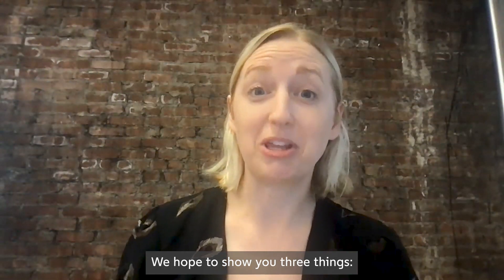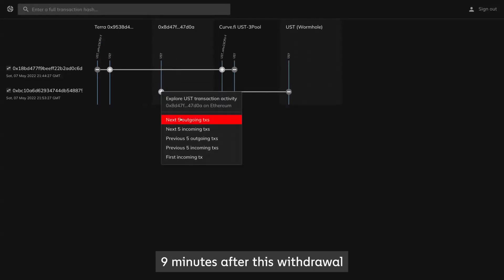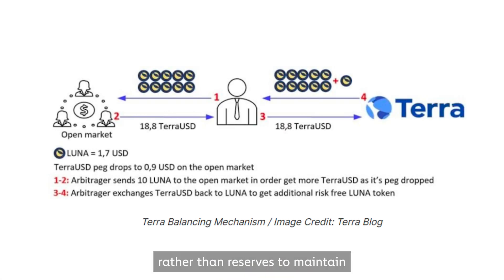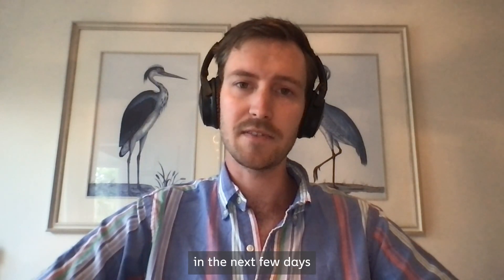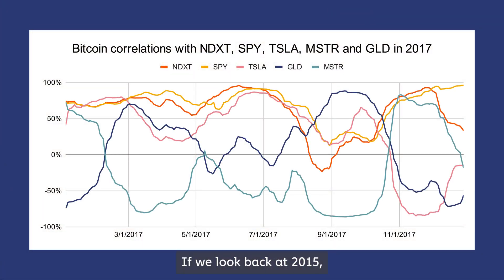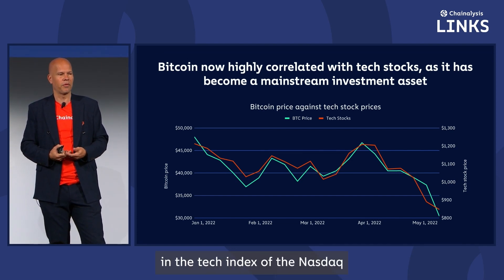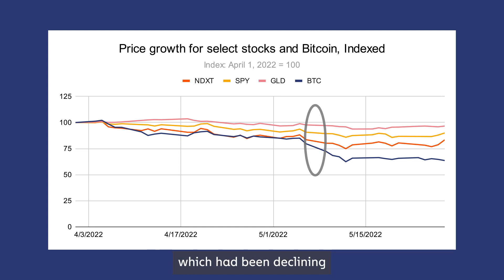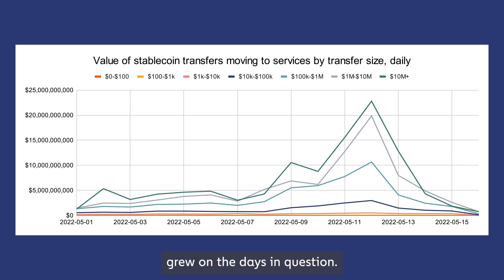UST's Collapse & the Industry Impact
In this video, we cover:
-What is an algorithmic stablecoin?
-The UST-LUNA collapse and why crypto prices are plummeting
-How the current bear market is a result of broader market pullbacks
-On-chain evidence shows exploit of the vulnerabilities implicit with algorithmic stablecoins
-The “bank run” was largely limited to the stablecoin world

Using Chainalysis Storyline, we visualize the smart contracts that led to the collapse of UST and the broader crypto market pullback.

This collapse happened in three stages: The first was when two traders broke UST’s peg. After that, Terraform Labs and three supporters repaired it by purchasing $2B UST. Finally, the continued sell-off drained those funds, hyper-inflated UST’s sister token LUNA, and crashed the price of both LUNA and UST.

We discuss why UST’s collapse may pose a threat to consumer confidence in the short term and serve as a legislative catalyst in the long term, it’s unlikely to stop the growth of responsible innovation.